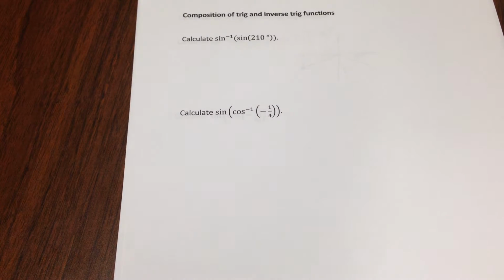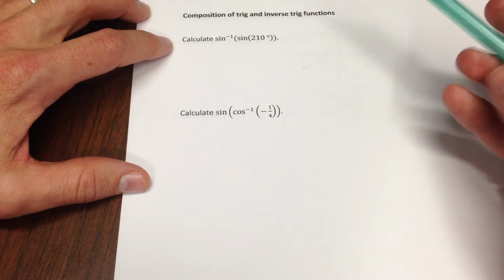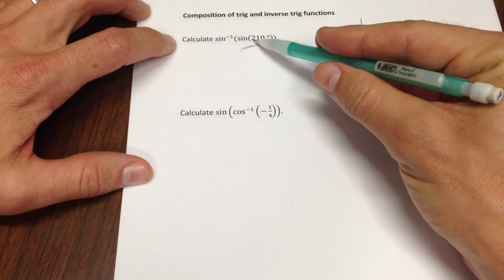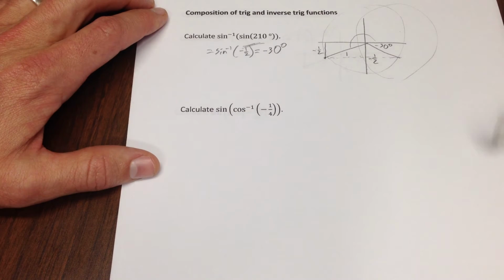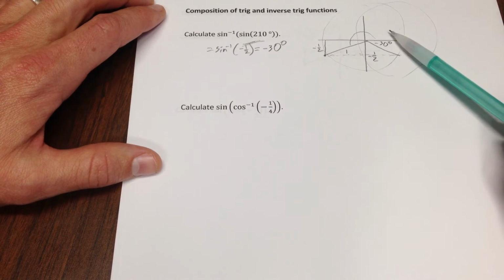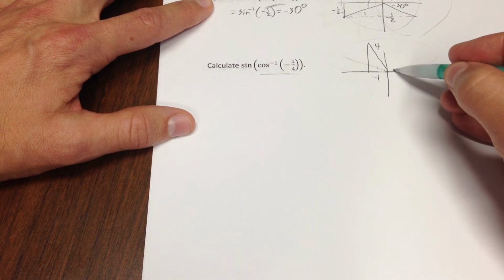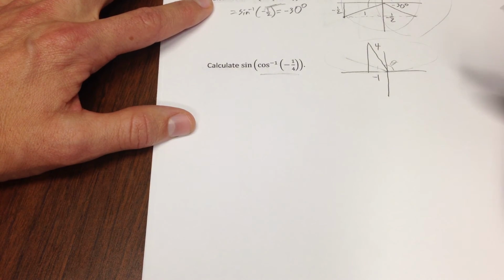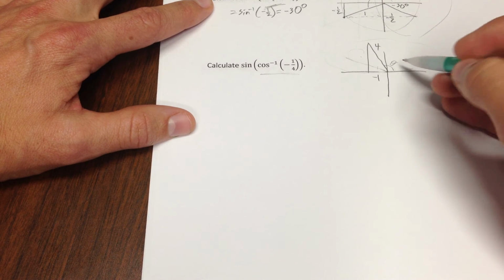Composition of trig and inverse trig functions